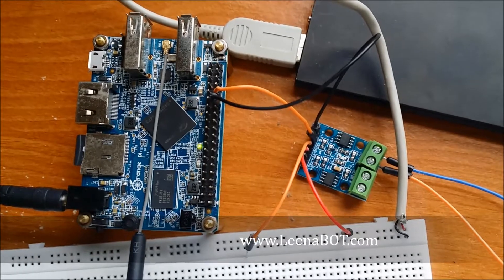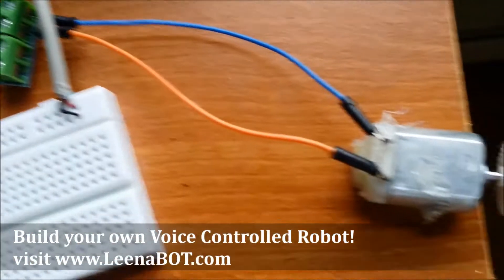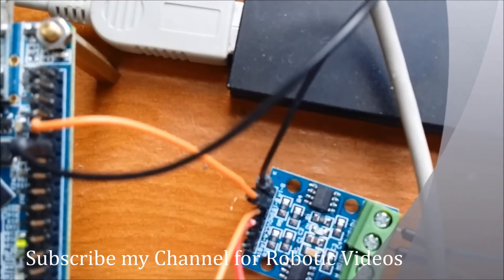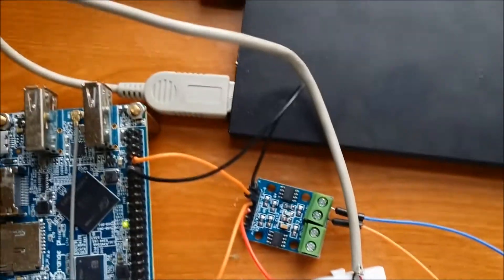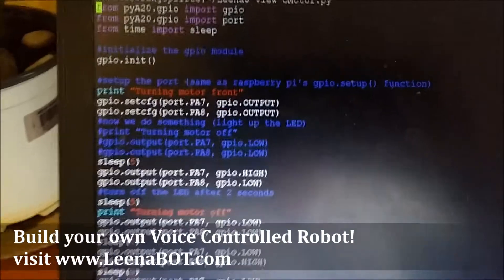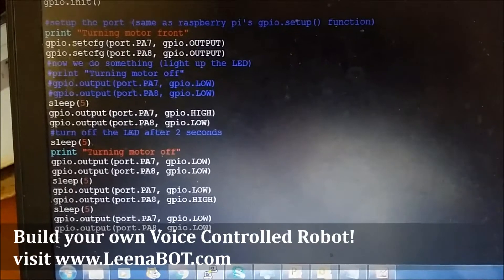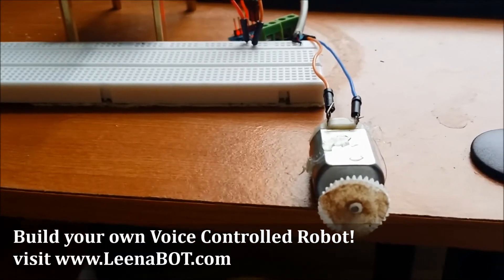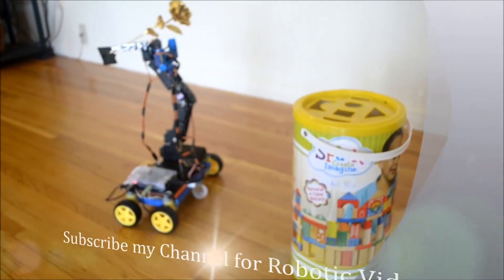Orange PI DC Motor driver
Drive DC Motor using Orange Pi Lite. It should work with other Orange Pi models. to learn about robotics and programing.